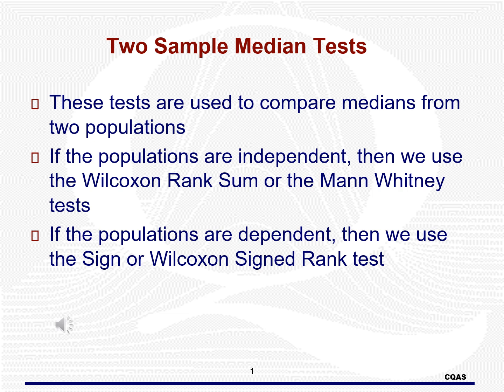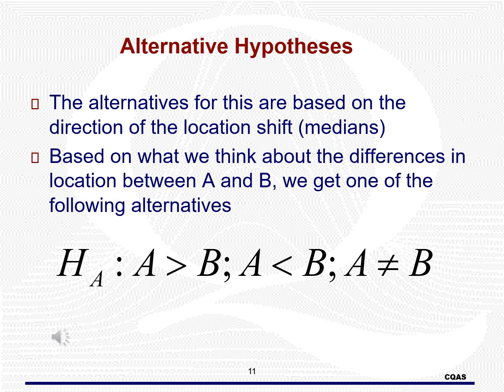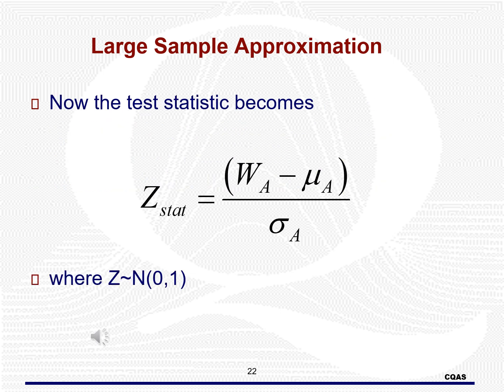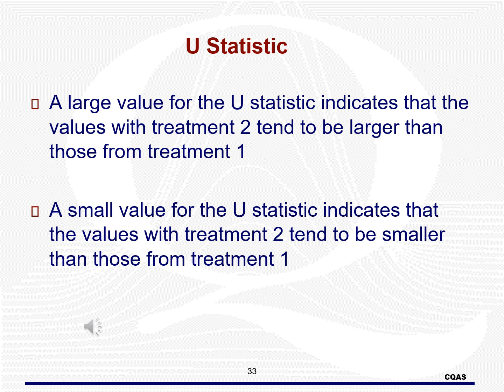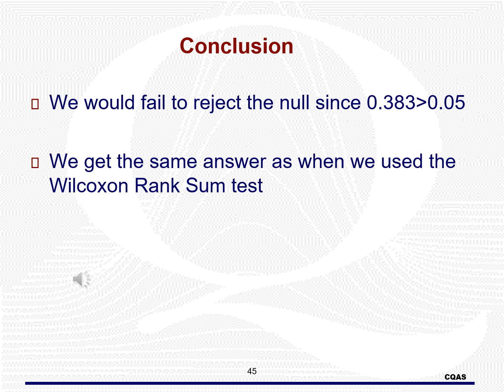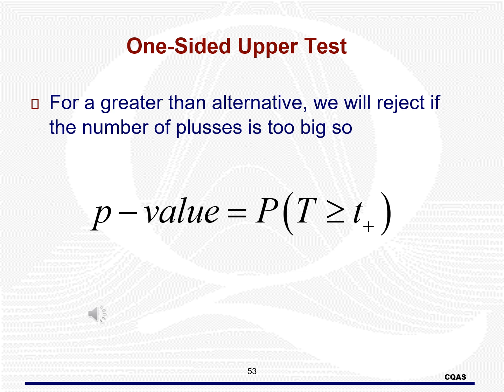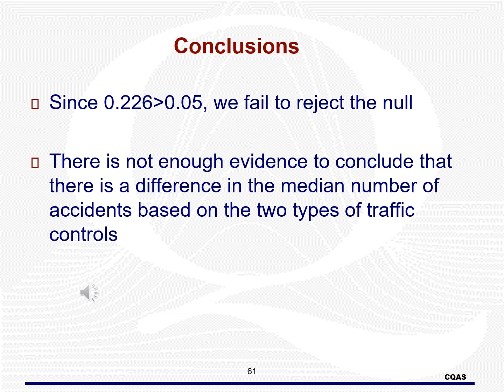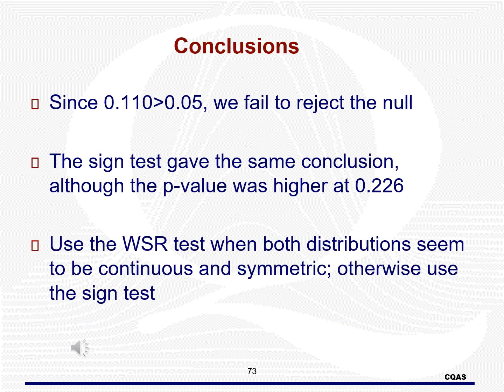Two-sample Median Tests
This is a lecture on how to compare two medians.